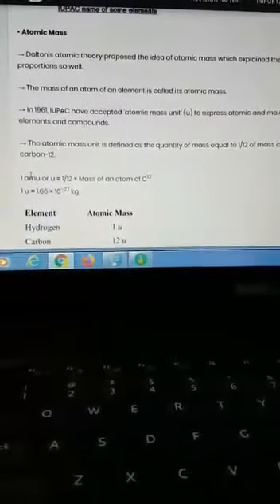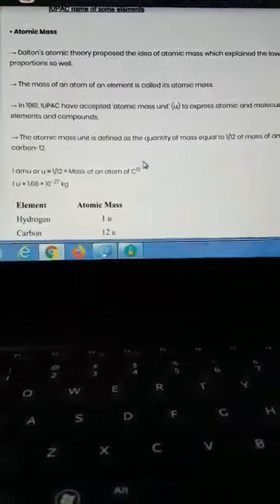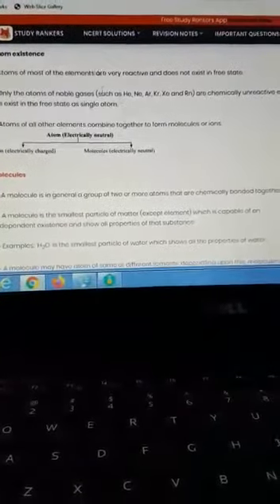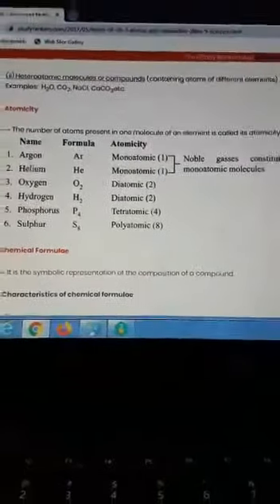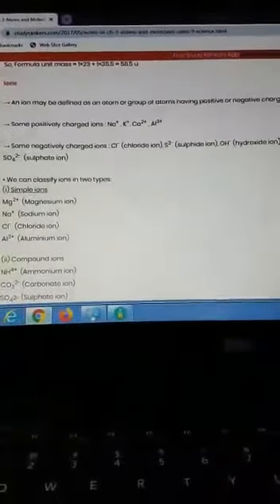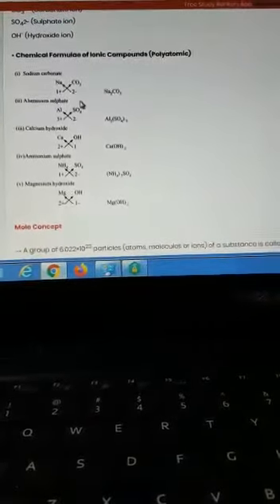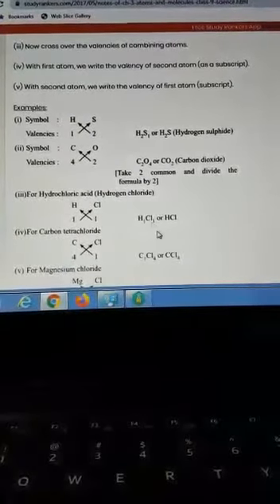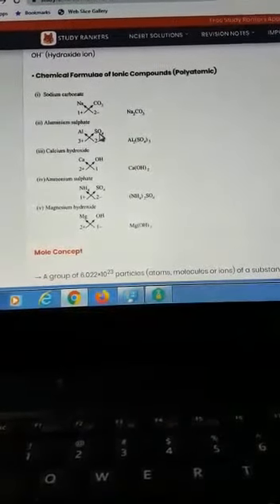Class IX Chemistry